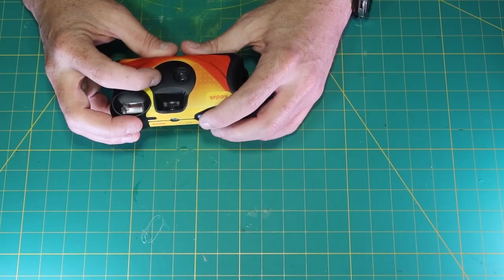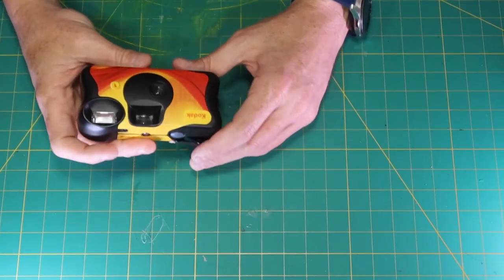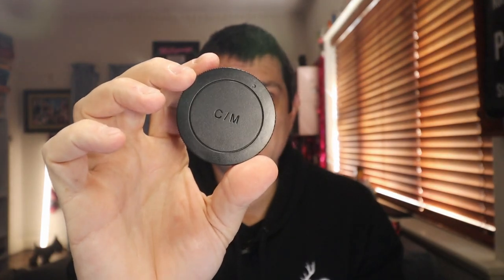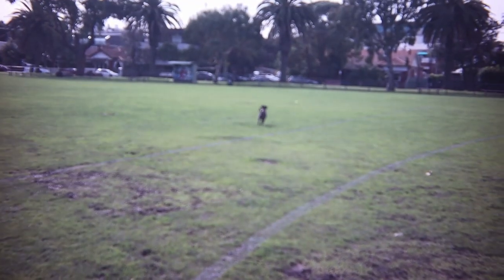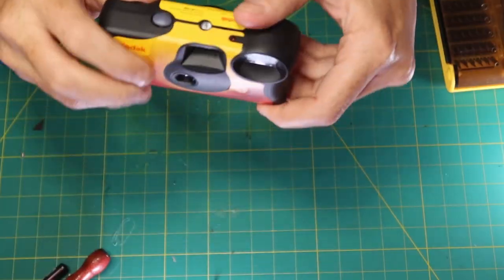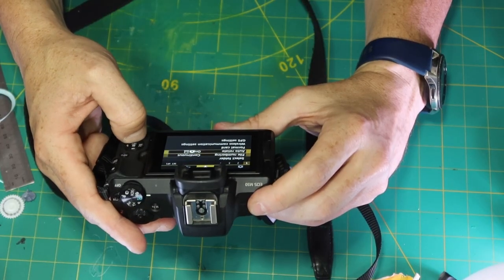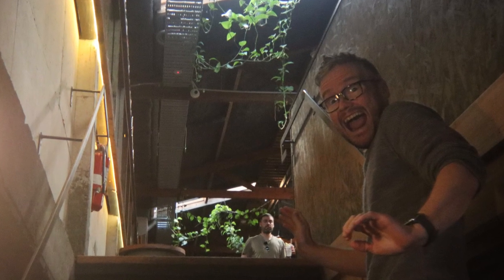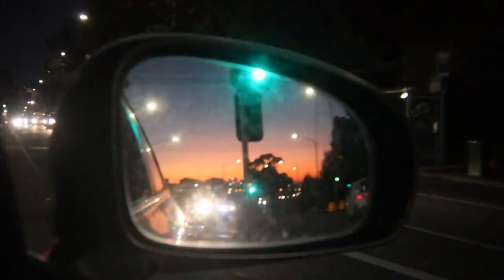Turn a Kodak disposable camera into a CAMERA LENS!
So I was watching this video by Mathieu Stern and decided to have a go at making my own lens for my camera.  An interesting experiment with some fun results!

Thank you heaps for watching.

My Gear:
camera - Canon m50
lens - Canon 18-150mm
Lavalier Microphone
Video Microphone
Canon g7x mk iii
gopro - Gopro Hero 10